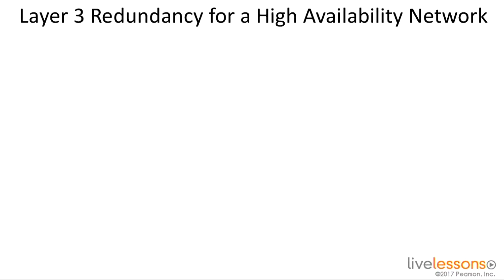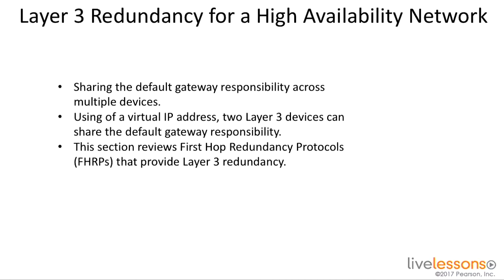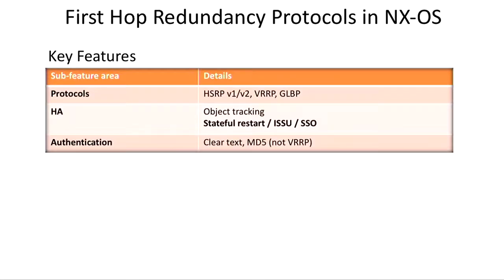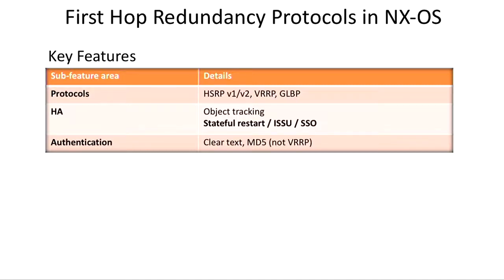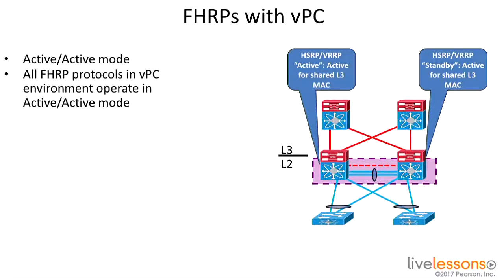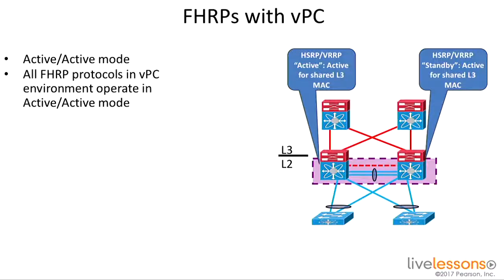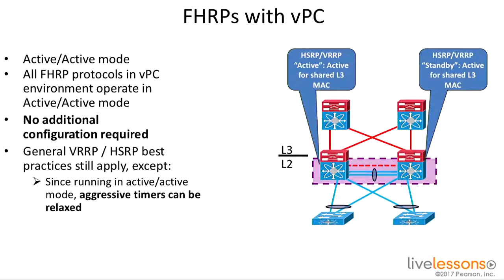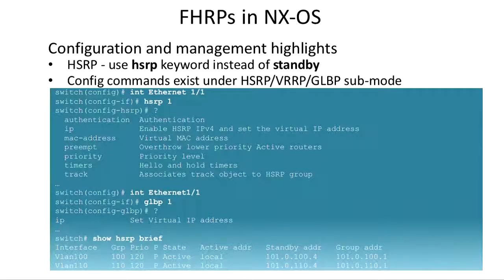10 3 Introduction to First Hop Router Redundancy CCNA Data